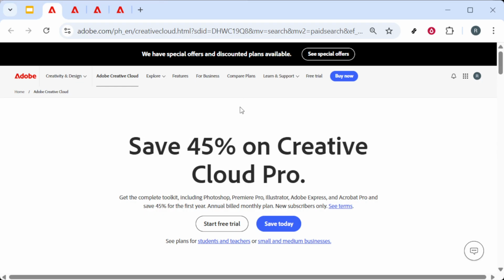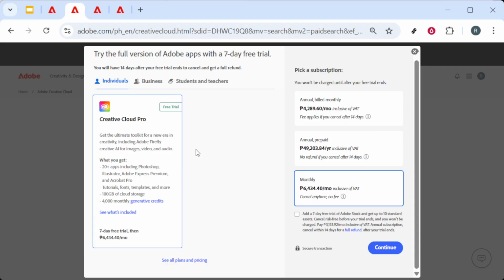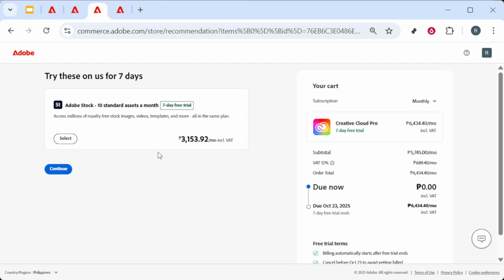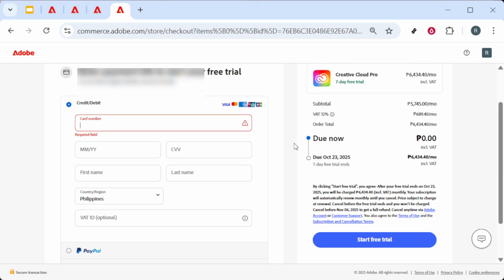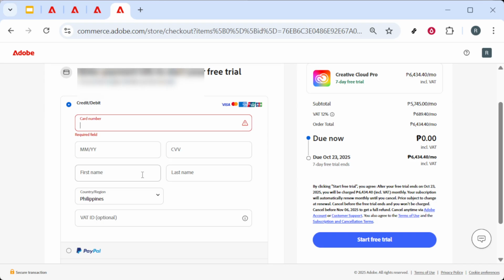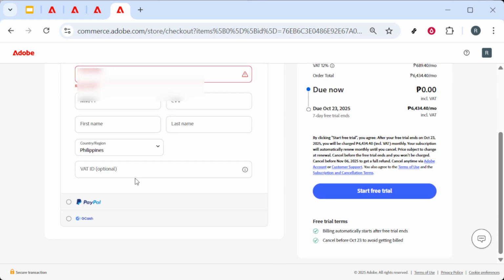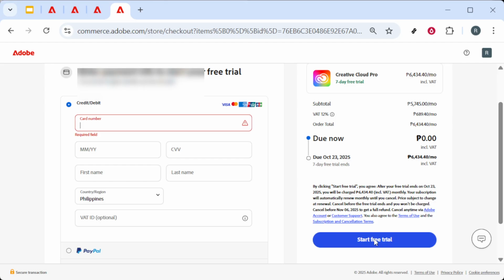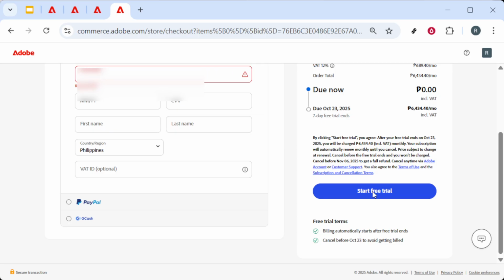How To Buy Adobe Subscription Via Student Discount (Easy Guide)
💡 Learn how to:
📚 Verify student credentials
💰 Apply education discount
🖌️ Start using Adobe apps instantly